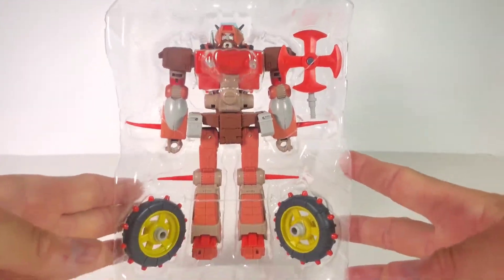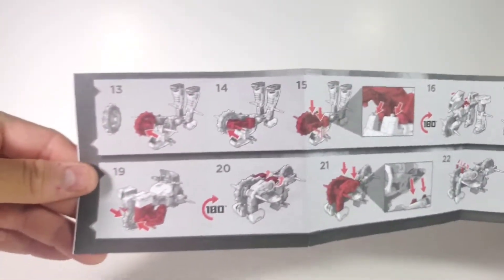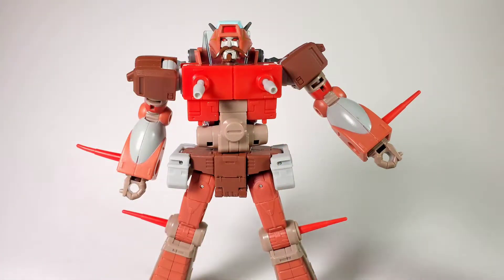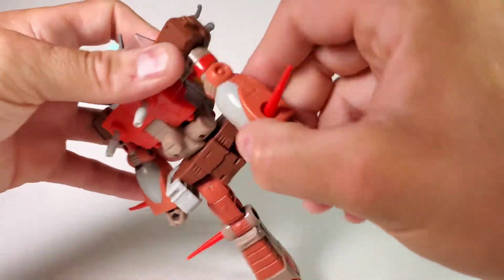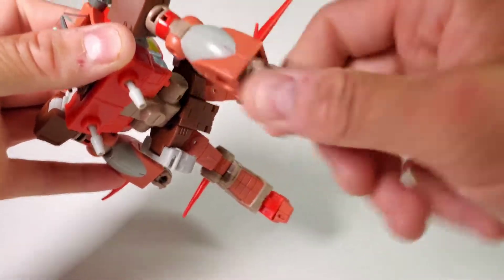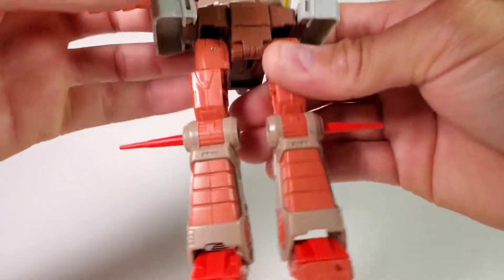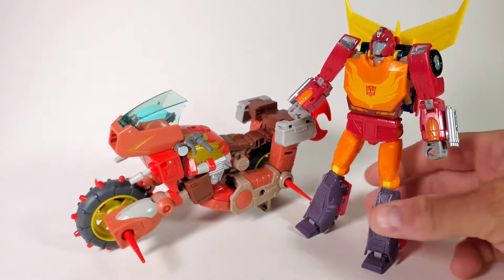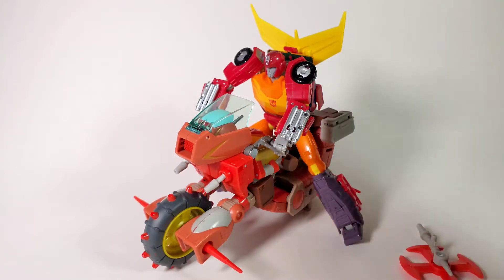Transformers Studio Series 86 Wreck Gar Review.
Here is my unboxing and review on the Studio Series Voyager class Wreck Gar figure. Everyone's favorite junkion is here in glorious fashion. I also show how to transform him. Check out the upcoming screening of the 1986 movie in theaters @ fathomevents.com for more information.